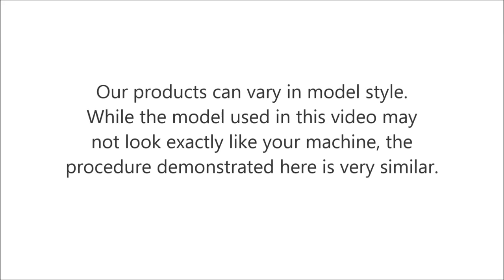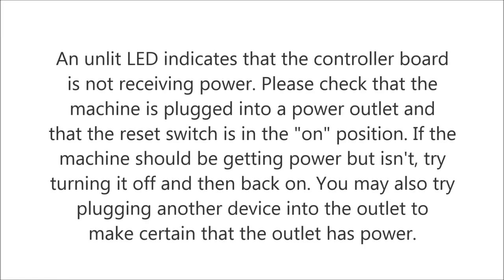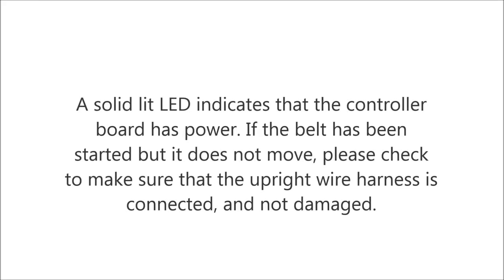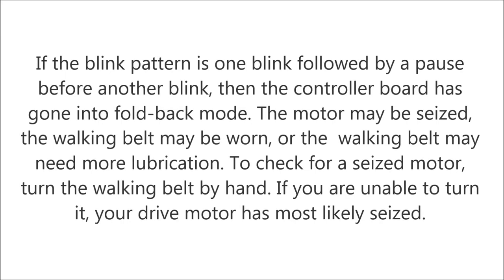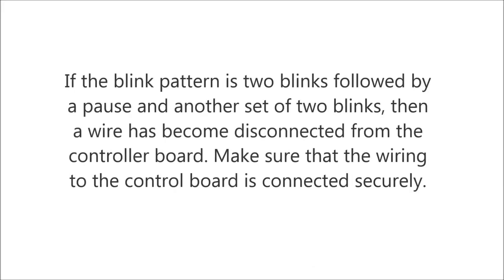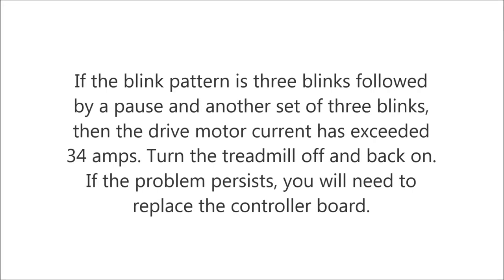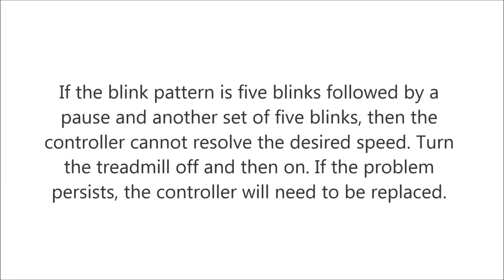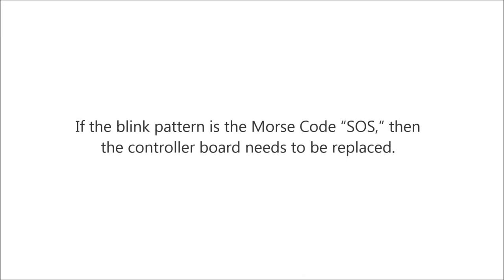MC2100 LED ERROR CODES FOR NORDICK TRACK, WESLO, PROFORM TREADMILLS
In this video we show the different error codes on Nordick Track, Weslo and Proform controllers.

If you need a new controller or a new motor, please visit us

An unlit LED indicates that the controller board is not receiving power. Please check that the machine is plugged into a power outlet and that the reset switch is in the on position. If the
machine should be getting power but isn't, please try turning it off and then back on. You may also try plugging another device into the outlet to make certain that the outlet has power.

A solid lit LED indicates that the controller board has power. If the belt has been started but it does not move, please check to make sure that the upright wire harness is connected and not damaged.

A steady blink indicates that the controller board is receiving a speed signal from the console: if your  walking belt is not moving check the wiring from the controller board to the drive motor.

If the blink pattern is one blink followed by a pause before another blink then the controller board has gone into fold back (protection) mode the motor may be seized, the walking belt may be worn, or the walking belt may need more lubrication.
To check for a seized motor, turn the walking belt by hand if you are unable to turn it your drive motor has most likely seized.
If the blink pattern is two blinks followed by a pause and another set of two blinks, then a wire has become disconnected from the controller board. Make sure that all the wiring to the control board is connected securely.

If the blink pattern is three blinks followed by a pause and another set of three blinks, then the drive motor current has exceeded 34 amps turn the treadmill off and back on. If the problem persists you will need to replace the controller board or the motor.

If the blink pattern is four blinks followed by a pause and another set of four blinks, then the
controller has detected a bad switch, turn the machine off and back on. If the problem persists the controller board will need to be replaced.

If the blink pattern is five blinks followed by a pause and another set of five blinks, then the controller cannot resolve the desired speed. Turn the treadmill off and then on, if the problem persists the controller will need to be replaced.

If the blink pattern is the Morse code SOS, then the controller board needs to be replaced.